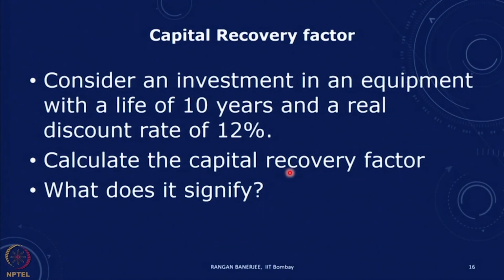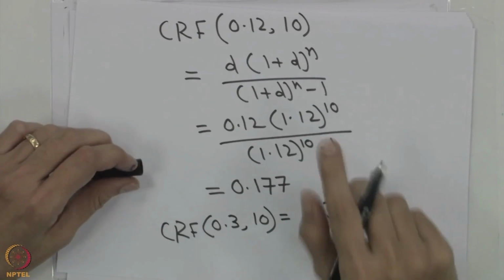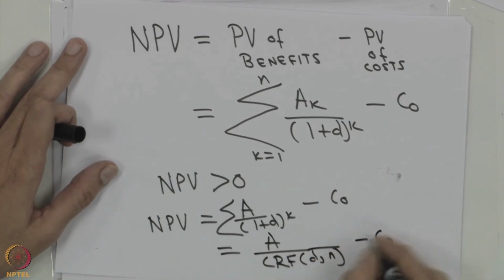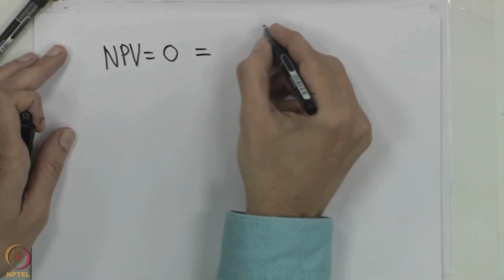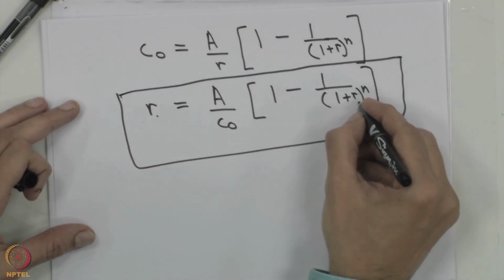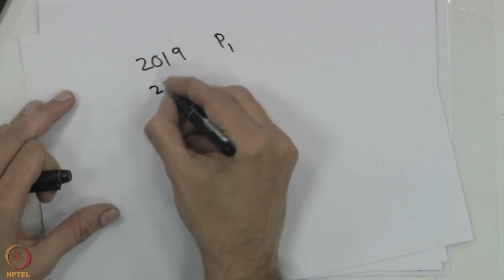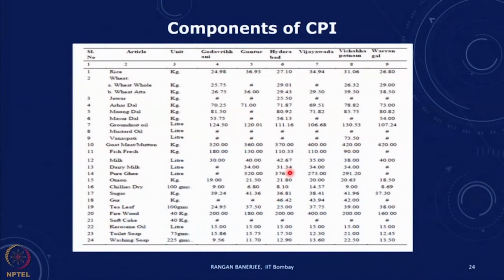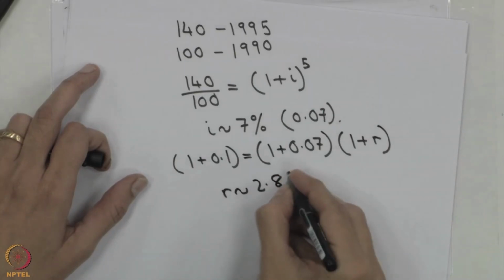Lecture 15: Energy Economics - Part 2